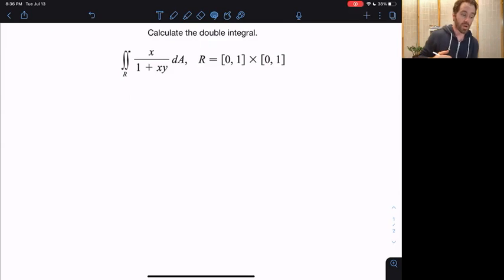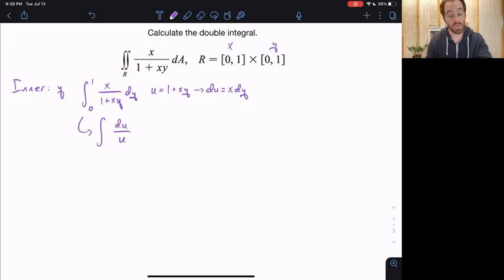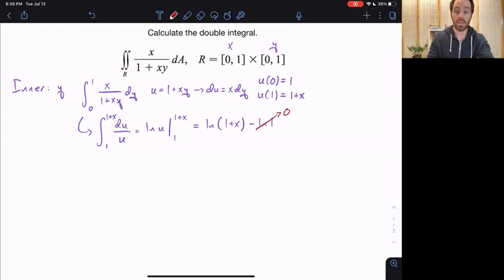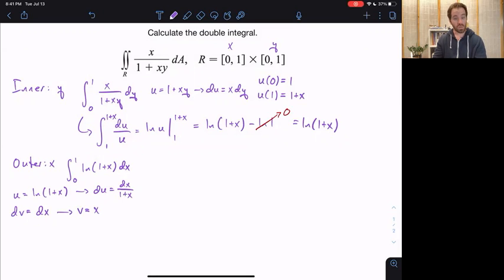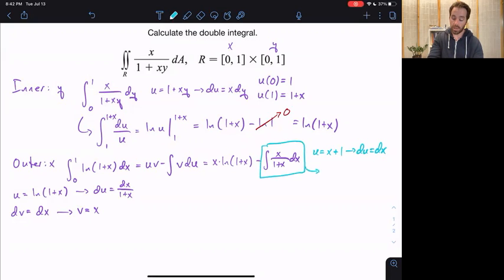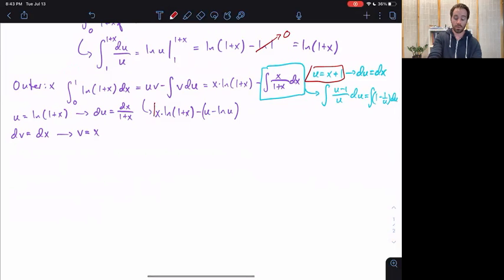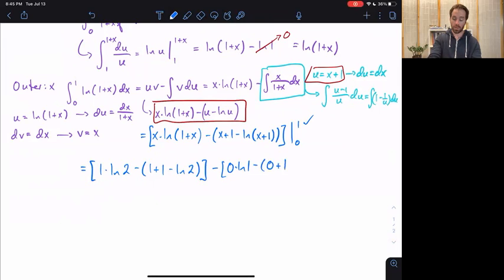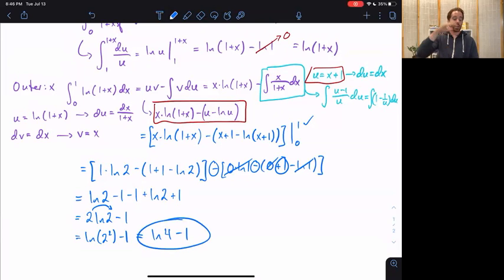Needham Multivariable Calculus: Evaluating Double Integral on a Rectangle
A double integral - twice as hard as a single one! Not really. Most of the skills here aren't new ones, because most of it is just remembering how to integrate. These skills get dusty fast, though, so it's a good practice to make sure you're reviewing skills like integration by parts - like in this video!